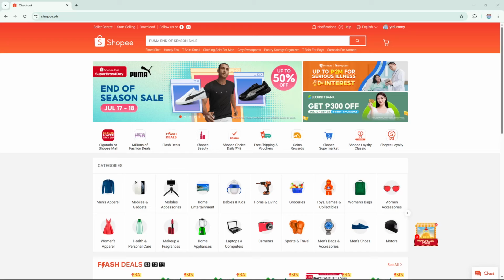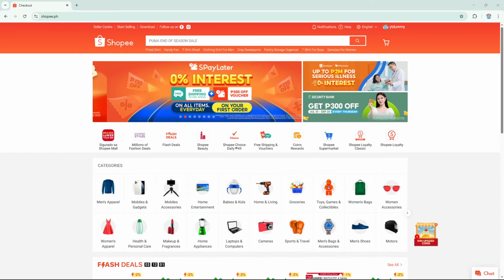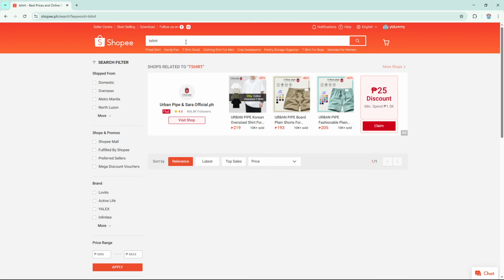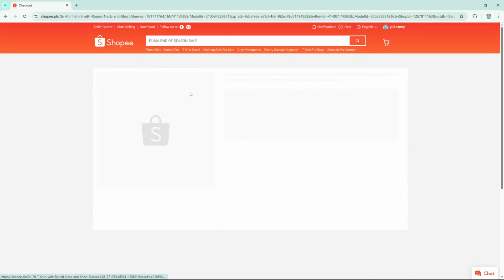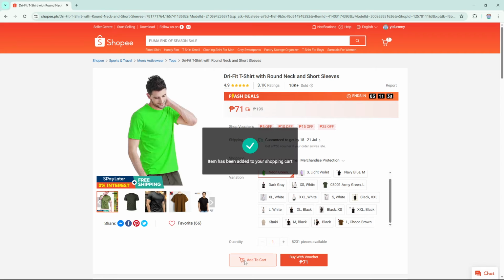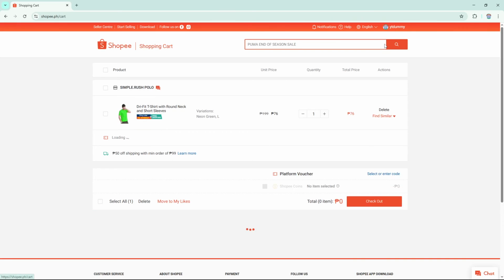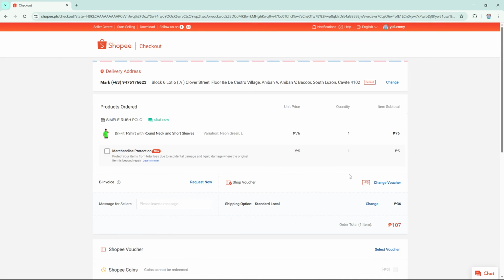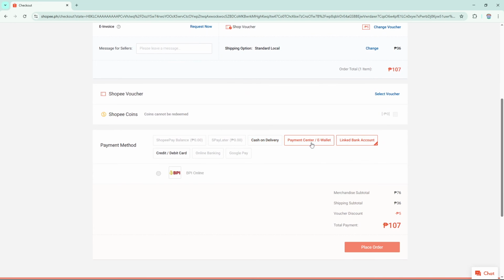How to change payment method in Shopee [2025 Easy Guide]